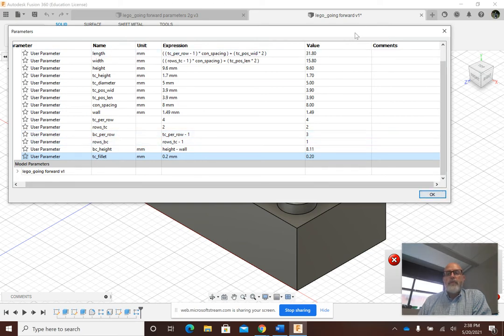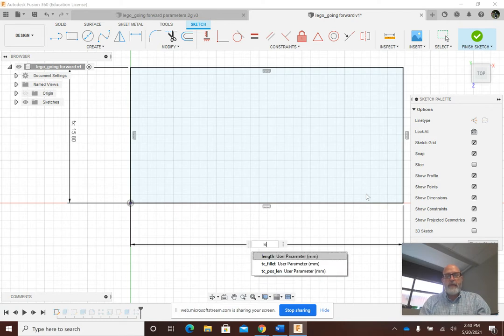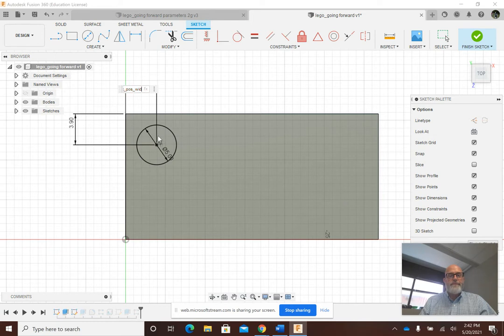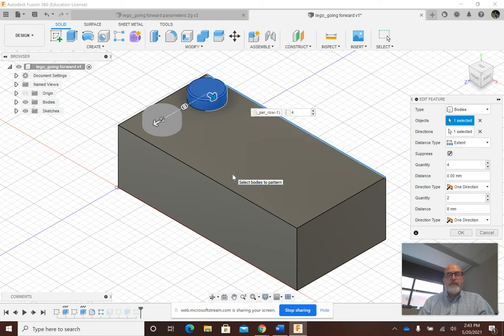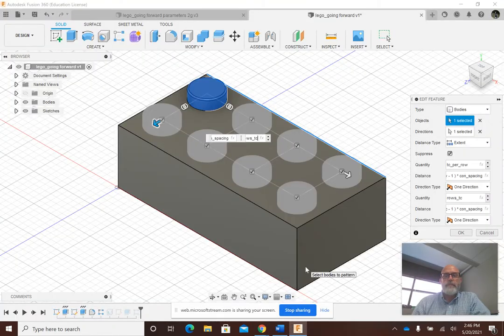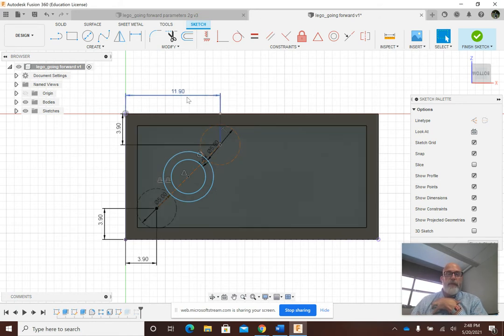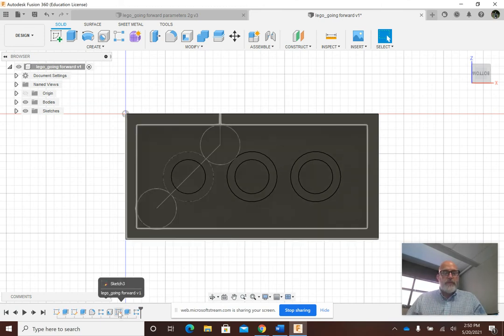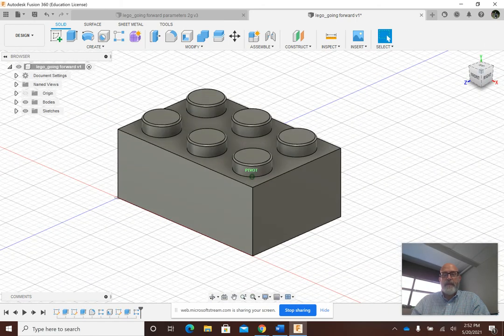Lego Brick Apply Parameters